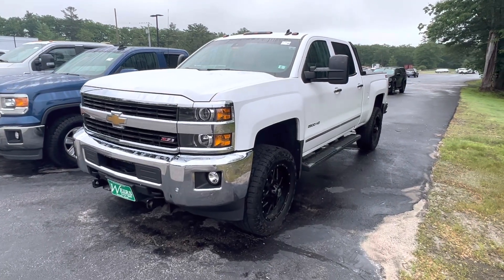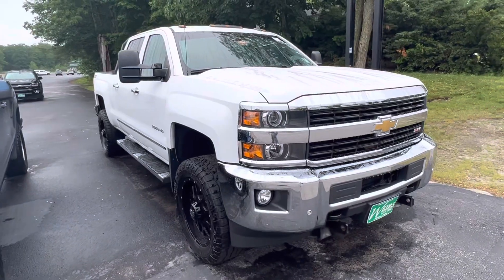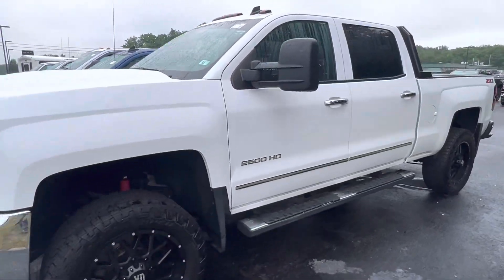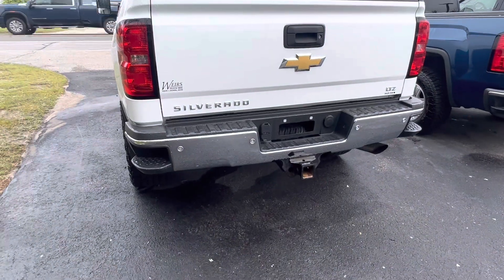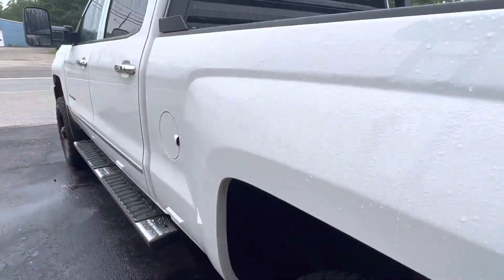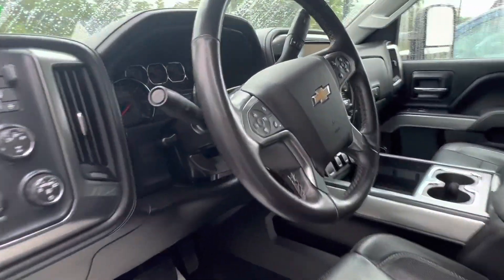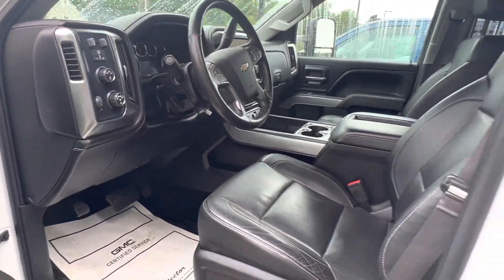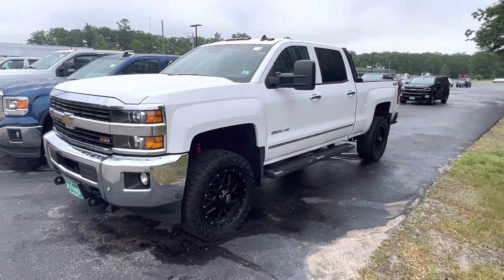2015 Chevy 2500 G23104A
RECENT TRADE, Silverado 2500HD LTZ, 4D Crew Cab, Vortec 6.0L V8 SFI Flex Fuel VVT, 6-Speed Automatic HD Electronic with Overdrive, 4WD, Summit White, Jet Black w/Leather Appointed Seat Trim, Driver Alert Package, Heavy-Duty Trailering Equipment, Hill Descent Control, LTZ Plus Package, Off-Road Z71 Package, Power-Adjustable Pedals, Ultrasonic Front & Rear Park Assist, Z71 Badging. 2015 Chevrolet Silverado 2500HD LTZ 4WD Vortec 6.0L V8 SFI Flex Fuel VVT 6-Speed Automatic HD Electronic with Overdrive Certified. Certification Program Details: CarBravo Limited Bumper-to-Bumper Warranty When you choose a certified used vehicle less than 10 model years old and with less than 100,000 miles, youâ€™ll get 6-month/6,000-mile * limited bumper-to-bumper warranty coverage with no deductible. Contact dealer for details, limitations and exclusions. Summit White Odometer is 37240 miles below market average!

Weirs Buick GMC has been serving Arundel, Kennebunk, Kennebunkport and all of Maine for over 50 years. Our dedicated staff is here to ensure whether you are looking to buy, sell, or lease a Buick or GMC in Maine that we make it the best experience possible. Whether you live in Westbrook, Portland, Augusta, Auburn, Sanford, Portsmouth, or anywhere in New England- Weirs GMC is your GMC dealer in Maine. We also sell and service Fisher snow plows. Our pricing is always competitive & comparable to other GMC and Buick Dealers in Maine. We are located on Route 1 in Arundel. Stop in today and see us!